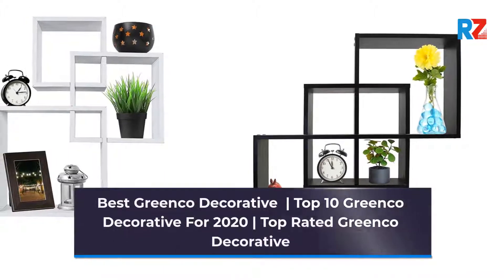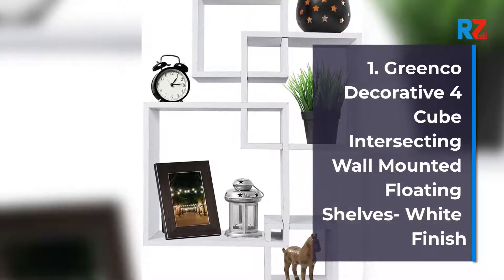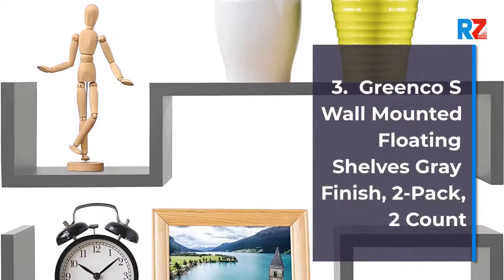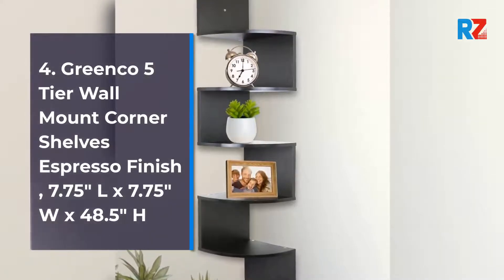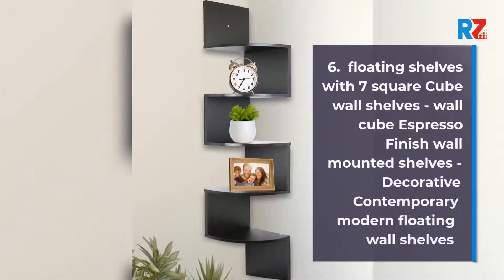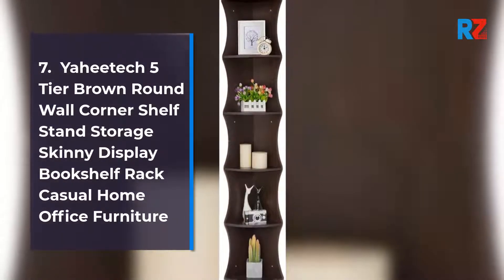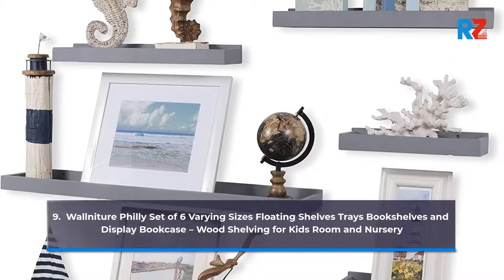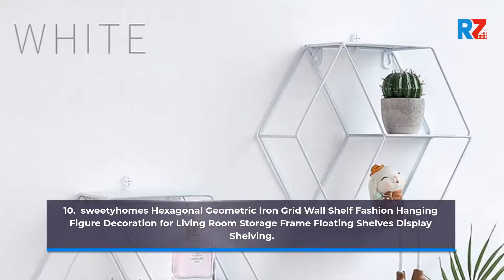Best Greenco Decorative | Top 10 Greenco Decorative For 2022 | Top Rated Greenco Decorative